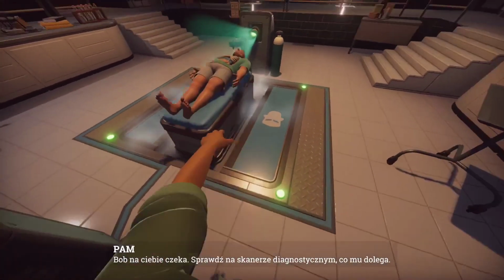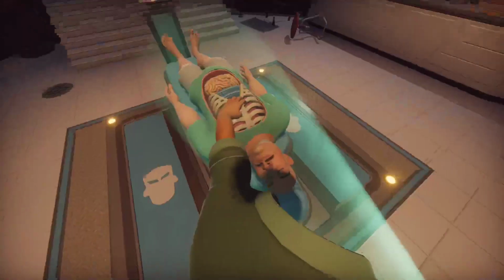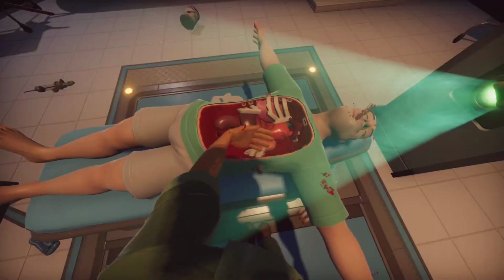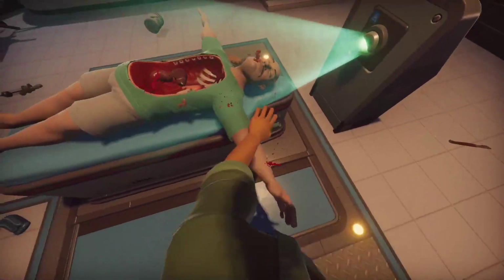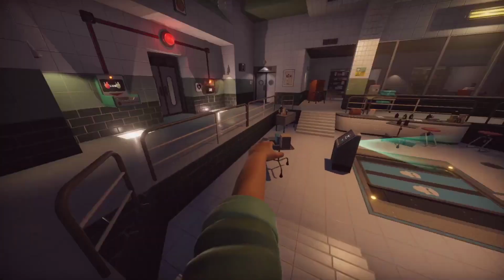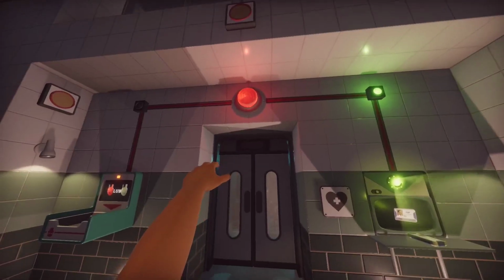Surgeon Simulator 2 but it's in a FOREIGN LANGUAGE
Let's play surgeon simulator 2 for the first time, but it's in Polish (and we don't understand Polish)! How far can we progress in the game when we can't even understand the instructions? Tune in and find out!
Lost in Translation is a series where we play games we've never played before in languages we don't understand.

DeliciousJames is a unique gaming channel run by two friends, Peter and Shannon. We play video games for the first time in languages we don't understand. What better way to learn a new language than to immerse yourself in an interactive world? Join us for some contagious laughter, wholesome gaming moments, funny gaming edits, and a unique experience as we combine real gameplay with memes and live action while stumbling our way through the best(?) games that steam has to offer.

Today we play surgeonsimulator2, a ridiculous physics-based surgery sim game that is basically MADE to be filled with funny moments. We try to heal a patient named Bob but get soft locked in the tutorial, then we try our hand at giving him a heart transplant.